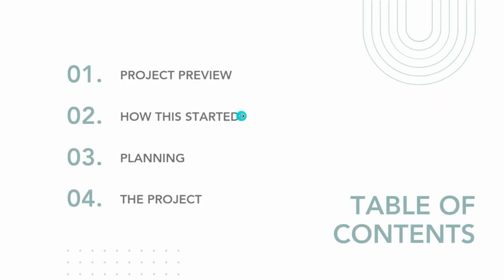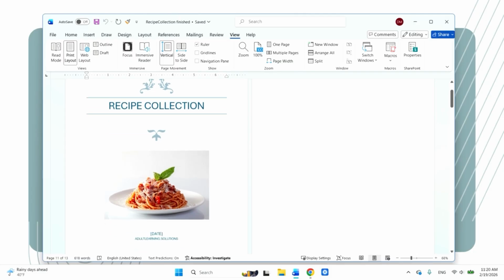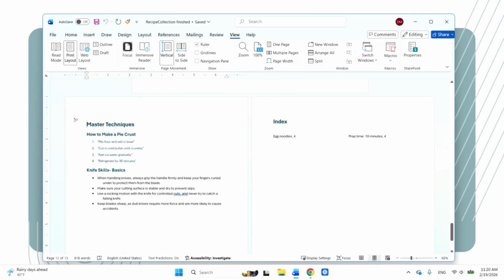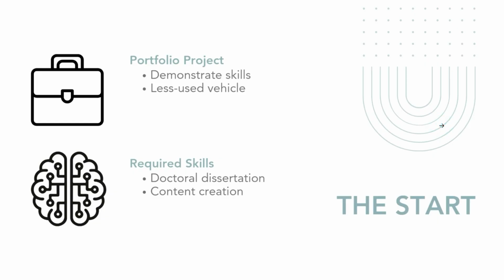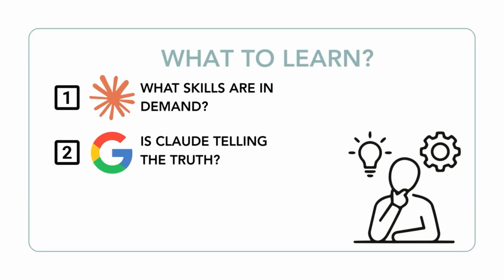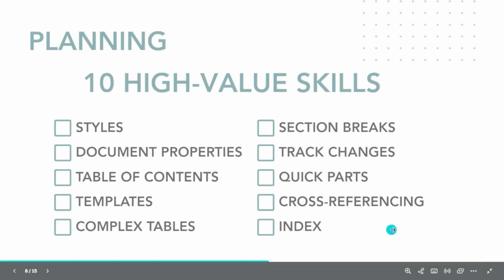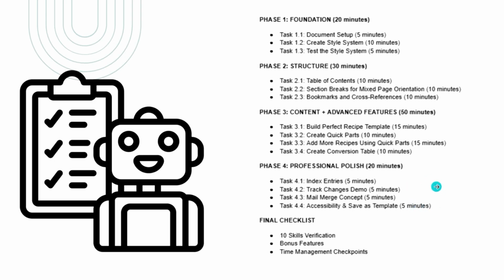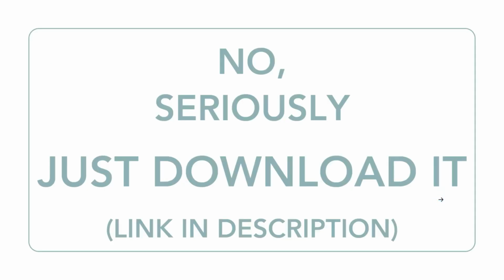How I Built a Microsoft Word Portfolio Doc (and got the job!)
Come with me to learn how I planned a document demonstrating mastery of advanced Microsoft Word features.

If you'd like to follow along, the step by step guide is here for free